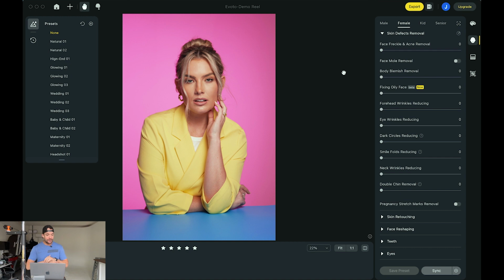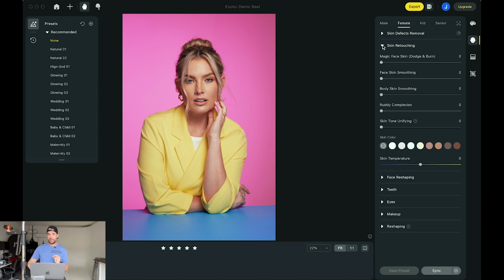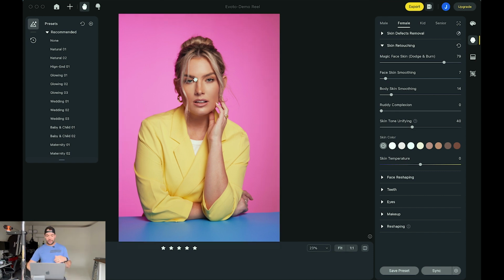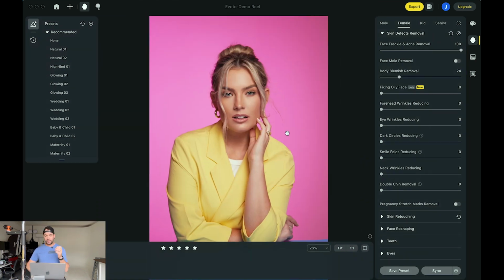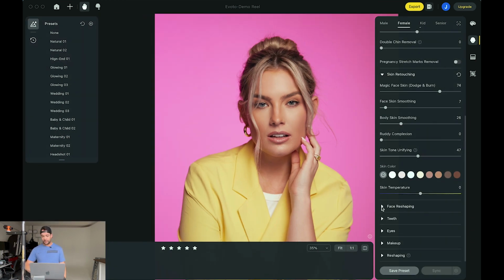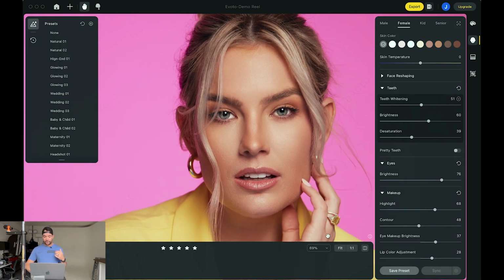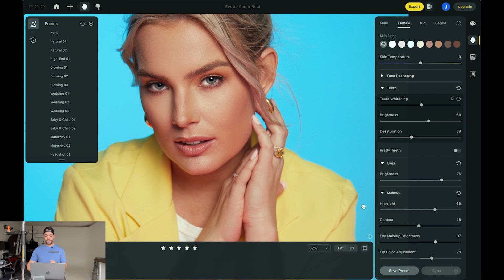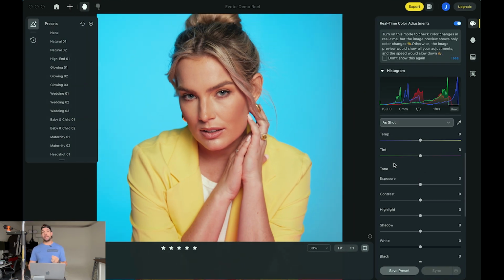Can you Really Edit a Portrait With AI?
You may be surprised, but the answer is YES! You can use AI to do a full retouch on a portrait or a headshot and it saves so much time! In this video I show you how to use a program called Evoto to do a full portrait retouch in just 60 seconds. Evoto can do so much more than I cover in this video, and the best part is, with this link you can get 30 free credits when you sign up for a trial.

You can also see how powerful this program is without spending any money, because you only use up credits when  you export your images. Will you let ai take over your retouching?